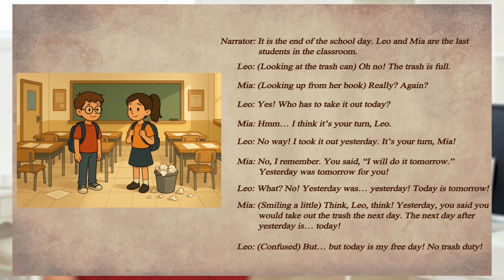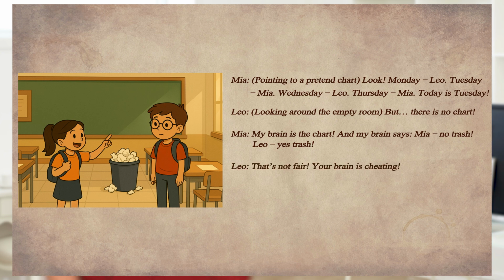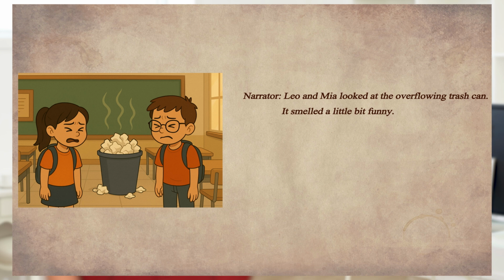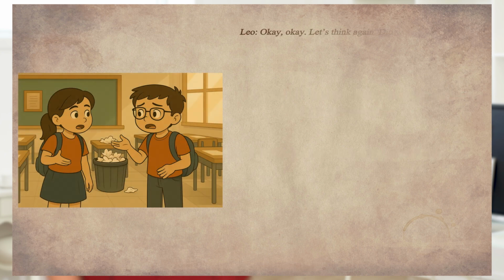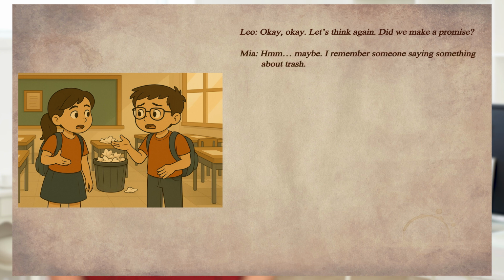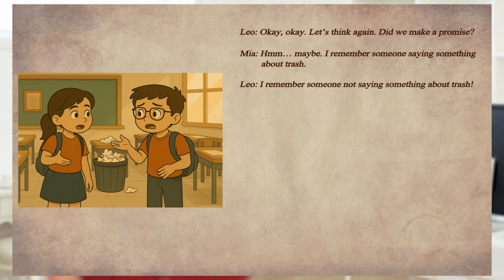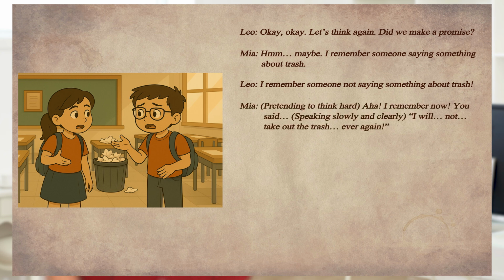How to Create Reader’s Theatre Scripts with AI?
In this episode of Taiwan in English, we explore how AI can be a powerful tool to help you create fun and effective scripts for English contests — especially Readers Theatre (RT) scripts.

💡 What you’ll learn in this video:
How Readers Theatres boost fluency, pronunciation, confidence, and comprehension
Tips on using effective keywords to guide AI in scriptwriting
How to specify your target audience, genre, number of characters, and script length
Important features to include for successful Readers Theatre scripts
Sample prompts you can try for your own AI-assisted scriptwriting
A funny, short RT script example about a classroom trash duty misunderstanding

🎭 Whether you’re a teacher, student, or English learner, this video gives you practical advice and inspiration for making Readers Theatre scripts easier and more fun with AI assistance.

The content between 06:43 to 10:35 was produced with Typecast, an AI virtual actor service. Characters casted: Olivia, Jack-o'-Lantern,

And you won’t miss any update!